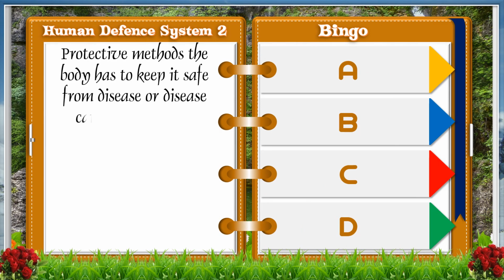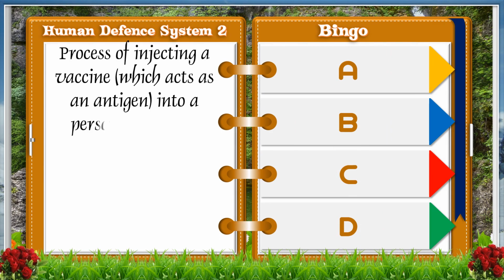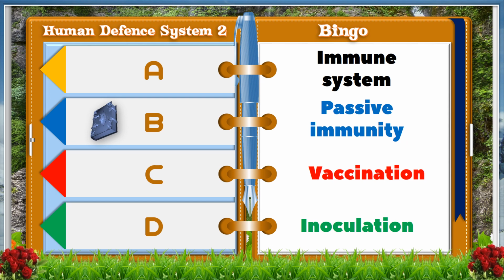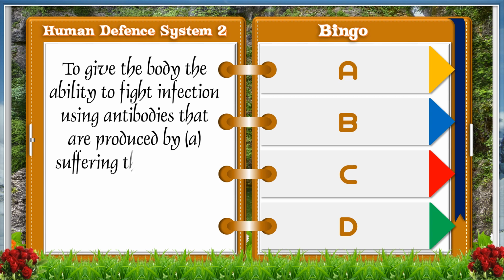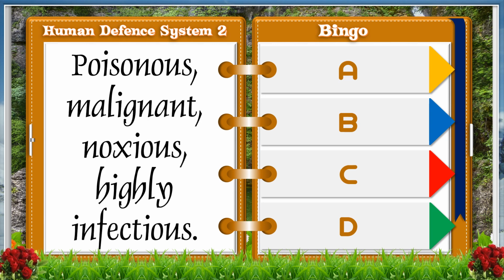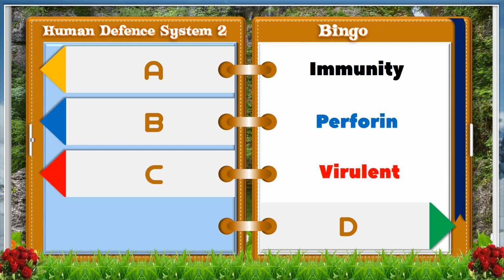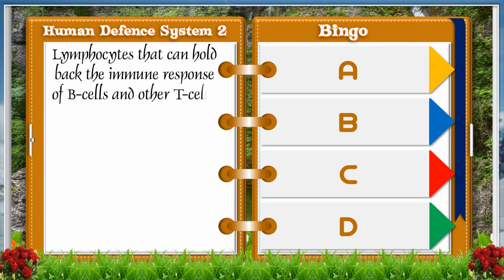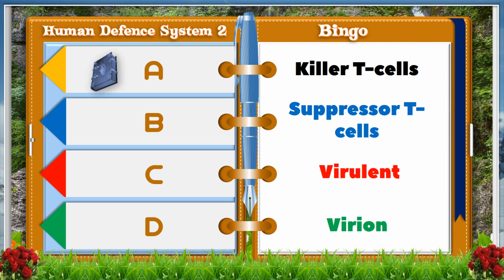Human Defence System 2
Immunity induced by inoculation (injection) OR
Once infected by micro-organisms, antibodies are formed which kill the micro-organisms and prevents further infection.
Long-term immunity resulting from the production of antibodies by:
1. inoculation (the injection) of vaccine containing a weakened strain of a pathogen or its toxin, or
2. an infection by a pathogen.
Substance naturally produced by living micro-organisms (e.g. Penicillium notatum) which destroys or inhibits the growth or reproduction of other micro-organisms, especially bacteria or fungi, e.g. penicillin, streptomycin, tetracycline, etc. These substances have no effect on viruses.
Protein substance produced by lymphocytes (white blood cells) in the immune system to attack and destroy or counteract antigens (micro-organisms or their products). They are specific.
A reaction between an antigen and an antibody resulting in the neutralisation or elimination of the antigen.
A substance (e.g. a micro-organism or its waste products – proteins or polysaccharides) that the immune system of the body recognises as ‘foreign’ and as a result will produce antibodies that will react with it and neutralise or destroy it.
Serum from the blood of humans or animals that contains antibodies specific to certain pathogens. When injected into a patient, recovery is almost guaranteed but the patient will not retain any immunity to the disease. The immunity is passive and short-term.
Pathogen whose virulence (i.e. ability to cause a disease) has been lessened, and will not usually cause a disease.
A number of blood proteins that make holes in the surface of bacteria and viruses causing them to burst.